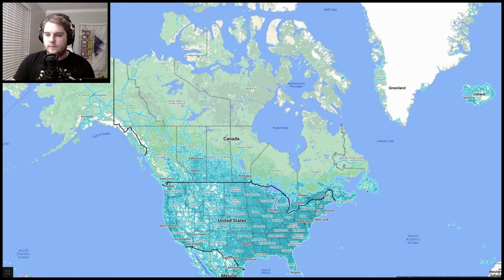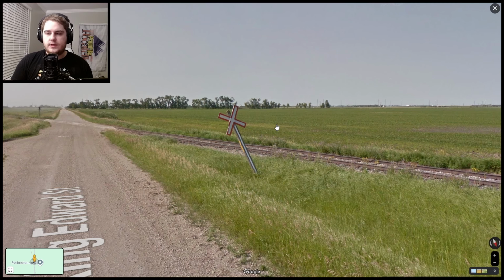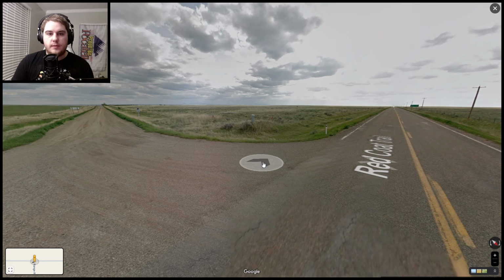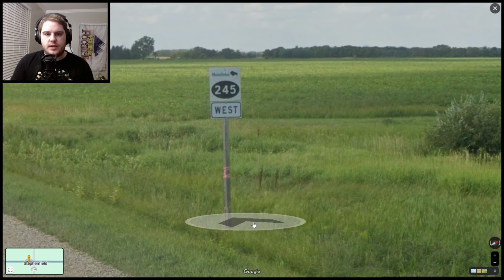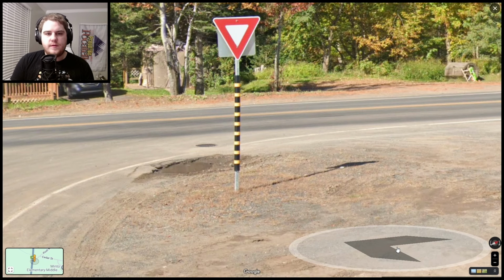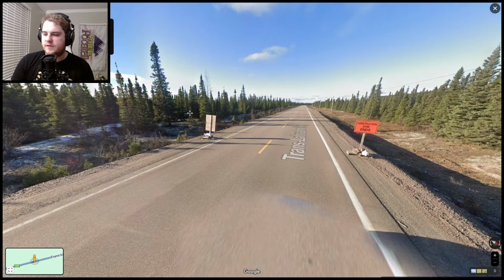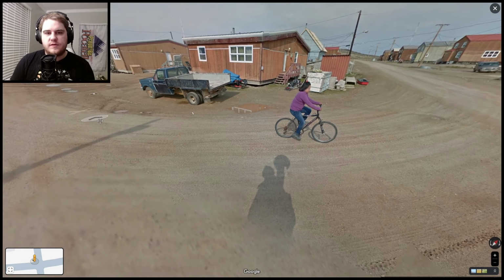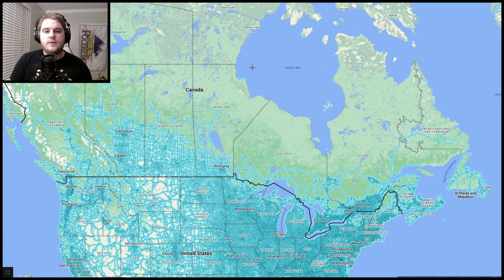Geoguessr Deconstructed - Canada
Today's Deconstruction is on Canada! This country is surprisingly not that bad to learn, despite being the second largest on earth. In this video I go through all 10 provinces and 3 territories, providing clues and meta for each.

===What is Geoguessr Deconstructed?===
Deconstructed is my idea of a set of video guides for identifying and regionguessing countries/territories that can be found in Geoguessr. The end goal will be (at least) one video per country/territory, as a sort of repository for those looking for quick information, explained in a video format.

===Geoguessr Learning Resources===
-- A map maker, but also a great tool for quickly seeing coverage and panoramas
-- The quintessential text guide resource for every location found in Street View
-- A great image guide for identifying bollards, poles and signs
-- The Regionguessing Meta Library, a spreadsheet full of guides for every location, including some extremely deep dives into regional information.

===Timestamps===
0:00 What is Canada?
1:39 Canada Gen2 vs. USA
2:24 Terrain
3:19 General Identification
9:43 British Columbia
13:02 Alberta
16:33 Saskatchewan
18:38 Manitoba
20:01 Ontario
22:31 Quebec
25:43 New Brunswick
27:26 Prince Edward Island (PEI)
29:06 Nova Scotia
30:30 Newfoundland & Labrador
32:29 Yukon Territory
34:07 Northwest Territories
35:59 Nunavut
40:40 Final Tips
41:31 Next Steps for Learning
43:23 Resources + Outro